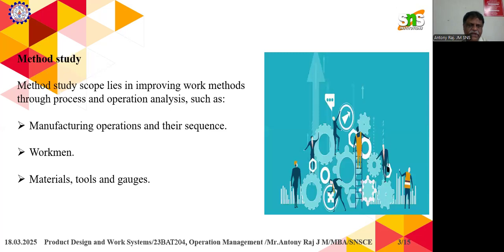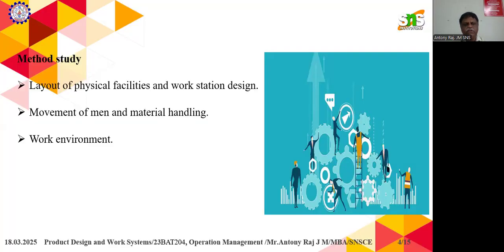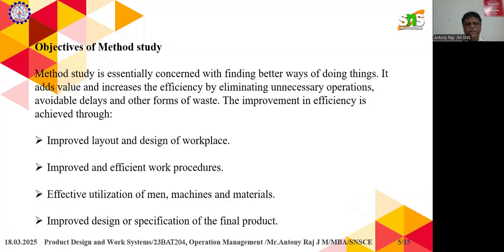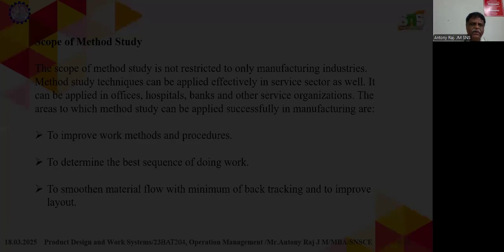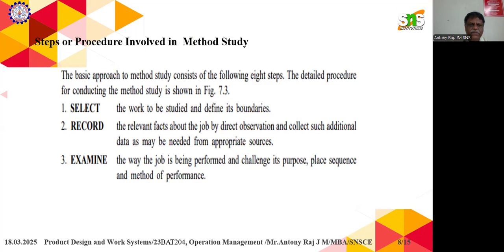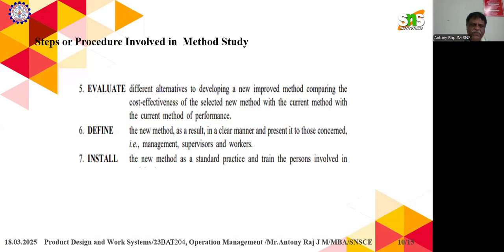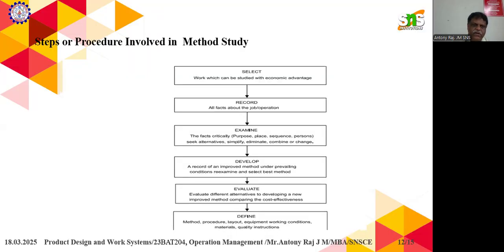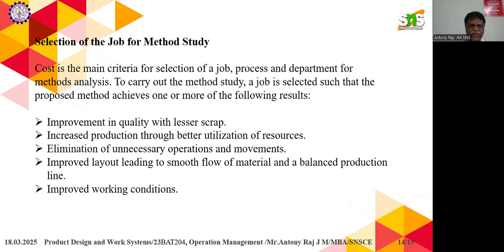Method study|Mr J M Antonyraj |SNS Institutions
Method study is a systematic approach to improving work processes and increasing efficiency in an organization. It involves analyzing the methods used to perform tasks and identifying areas where improvements can be made. The goal is to find the most effective and efficient way of performing work, minimizing unnecessary steps, and reducing wasted time or resources.

The process begins with observing and recording the current methods of performing a task. This data is then analyzed to determine inefficiencies or bottlenecks. Various techniques, such as time and motion studies, are used to evaluate the process from different perspectives.

Once inefficiencies are identified, new methods or improved techniques are developed and tested. These new methods are designed to optimize workflows, reduce costs, and improve productivity without compromising quality or safety.

In conclusion, method study helps organizations streamline operations, enhance productivity, and ensure that tasks are performed in the most effective way possible. It plays a crucial role in continuous improvement and operational success.